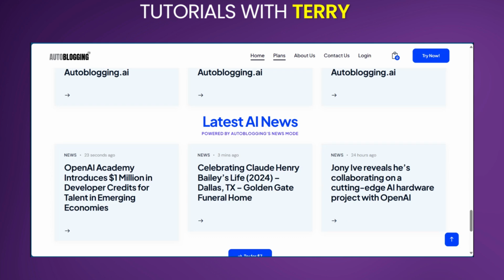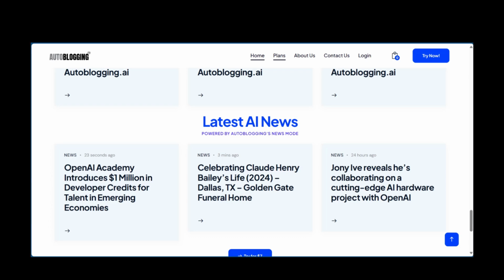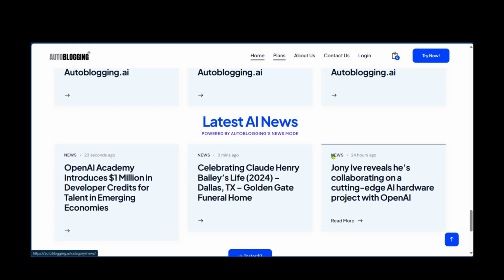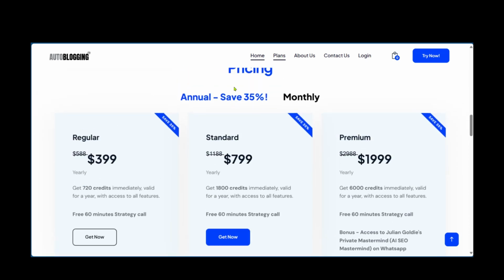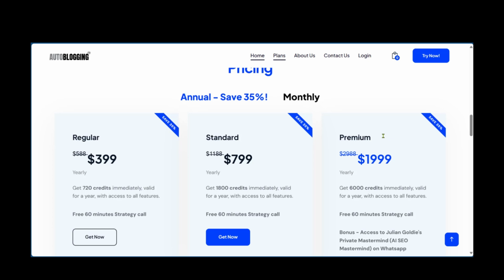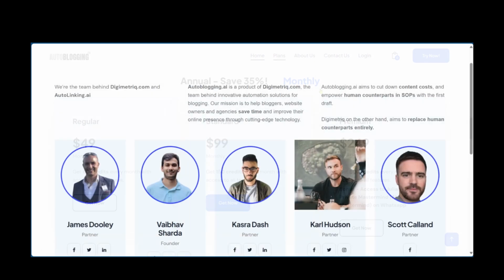How to Start Blogging With AI (With Zero Dollar)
Is AI Blogging Good? In this Autoblogging AI Review you will see a method for how to take help of ai tools in blogging. With Autoblogging ai you will see how to form ai auto blogging website and how to make money by ai blogging.